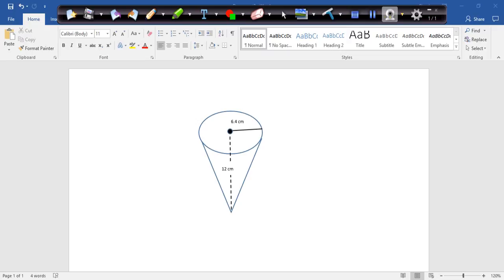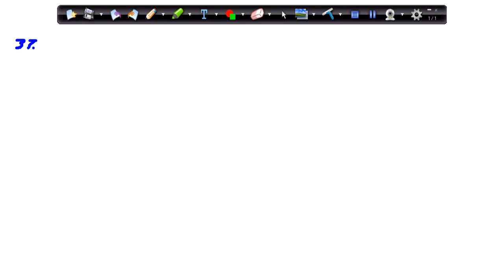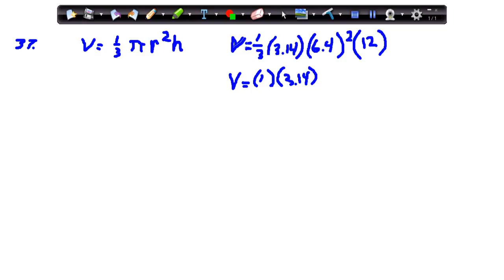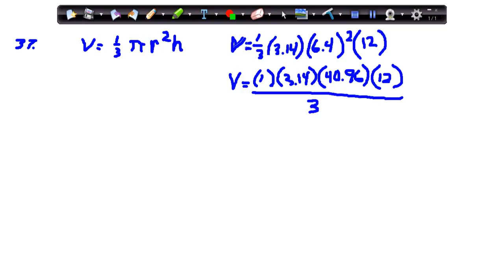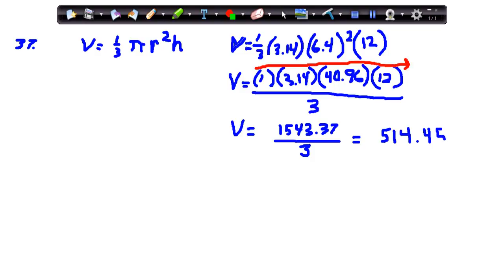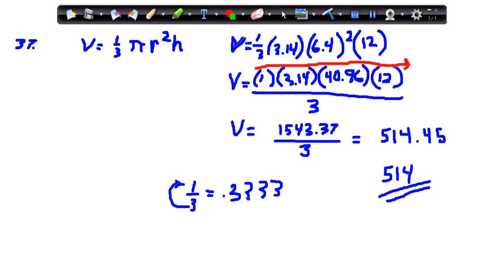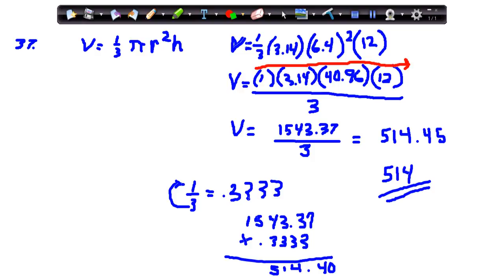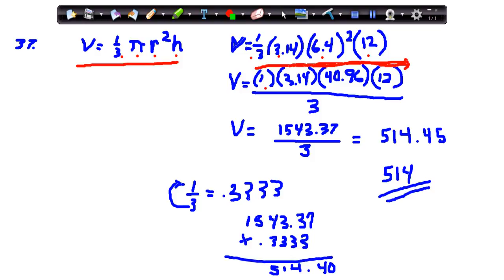01 ged math pg 592 37